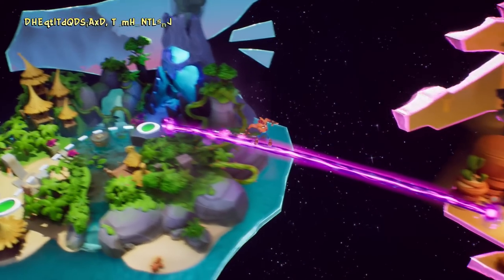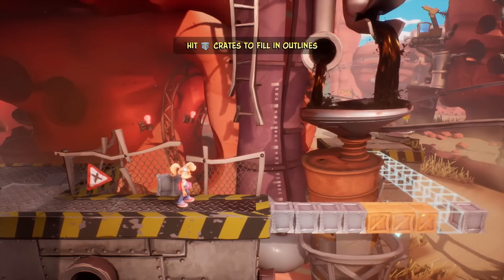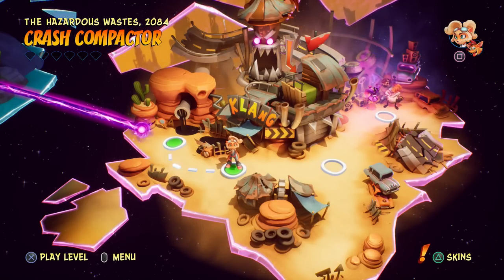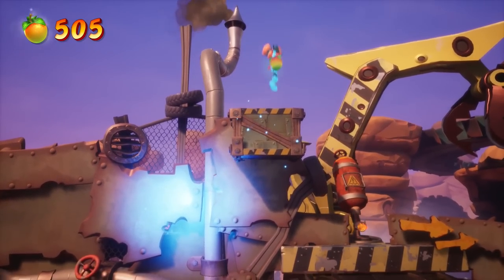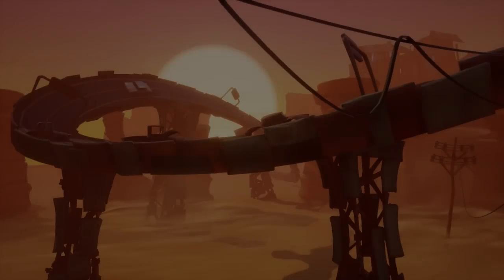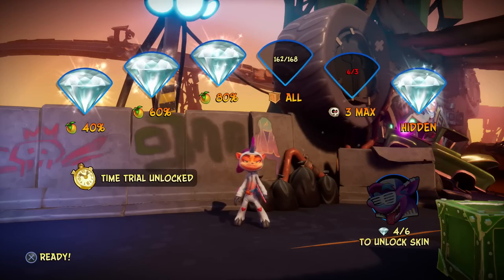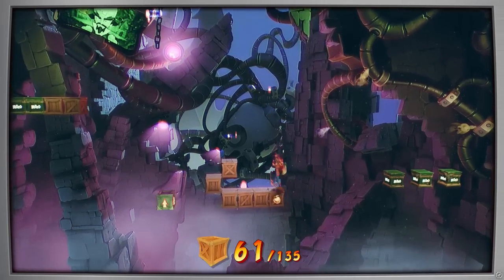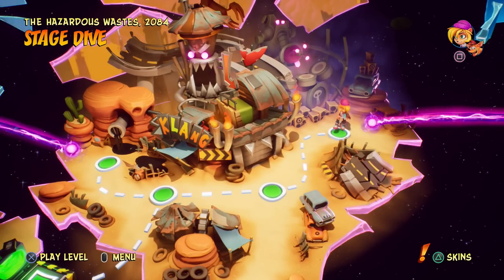Crash Bandicoot 4: It's About Time Gameplay Walkthrough Part 2 - Hazardous Wastes! Coco Bandicoot!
Welcome to Crash Bandicoot 4: It's About Time Part 2! We continue our new Crash Bandicoot game adventure with exploring Hazardous Wastes with Coco Bandicoot!

More information about CrashBandicoot4 on PlayStation 4, Xbox One, and Xbox Series X played by ZebraGamer
It’s About Time - for a brand-wumping new Crash Bandicoot™ game! Crash fourward into a time shattered adventure with your favorite marsupials.
Neo Cortex and N. Tropy are back at it again and launching an all-out assault on not just this universe, but the entire multiverse! Crash and Coco are here to save the day by reuniting the four Quantum Masks and bending the rules of reality.
New abilities? Check. More playable characters? Yep. Alternate dimensions? Obviously. Ridonkulous bosses? For sure. Same awesome sauce? You bet your sweet jorts. Wait, are they actually jorts? Not in this universe!
The devious villains Neo Cortex and Dr. N. Tropy have finally escape their interdimensional prison, leaving an evil scientist sized hold in the universe. Now they've got their eyes set on not only simply conquering this dimension, but all dimension, and it's up to Crash and Coco to save the day. N. Sanity Beach is where Crash's adventure first started, and where it begins in Crash 4. But there have definitely been changes since players first saw N. Sanity Beach all those years ago, and throughout Crash 4 you'll notice changes to gameplay and even the art style!
Crash 4 introduces the Quantum Masks, the power protectors of time and space. Crash and Coco will need their assistance throughout the game to tackle the crazy challenges that are going to be thrown at gameplayers. Whether it's Ika-Ika, who gives gamers the abaility to instantly flip your center of gravity at the press of a button, Kupuna-Wa, who allows players to slow down time, or Lani-Loli, who allows one to phase-shift elements in and out of existence. Bend the rules of reality and alter your environment with these new masks on your journey to restore order to the multiverse!
Crash Bandicoot games have long been about finding new and interesting ways to play through the adventure. While you can switch between playing as Crash or Coco throughout this game, you'll also get some fresh perspectives and new gameplay from alternative timeline paths. Learn some new tricks with Neo Cortex's blaster or wreak some havoc with Dingodile's vacuum gun. On top of that, players can discover the Bumpa Berry-Fueled take on Mirror Mode - N. Verted Mode. This mode offers new ways to experience the game and earn rewards. One dimension could be asking you to traverse through a neon wasteland, while another tasks players with spinning paint all over the environment to see their path forward. Expect all of this N. Sanity - and more - in Crash 4!